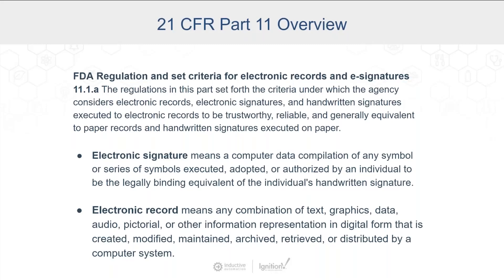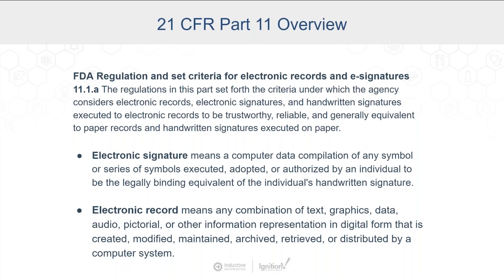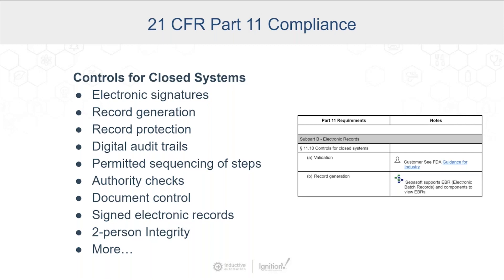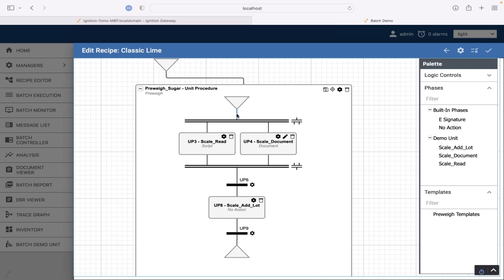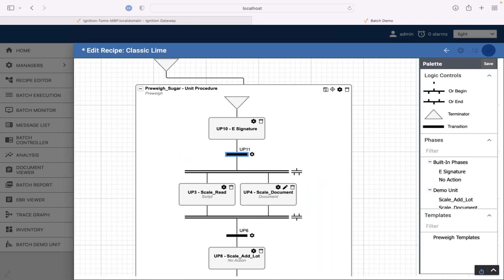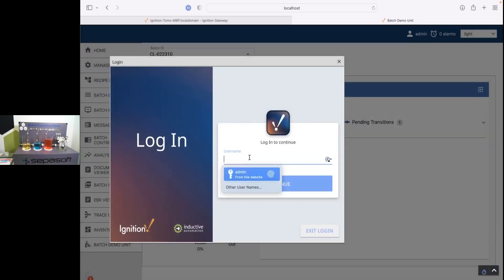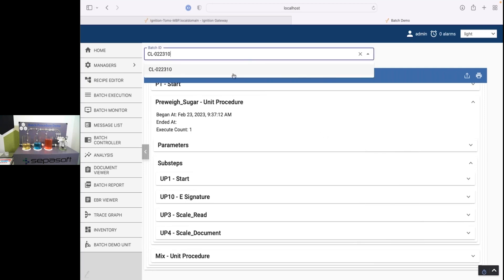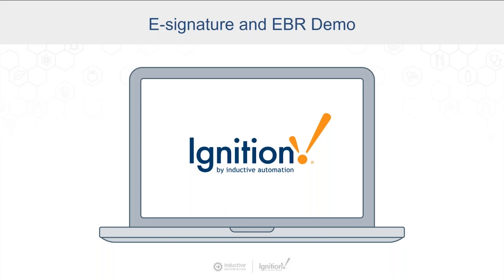Demo: E-Signatures and Electronic Batch Records (EBR)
Get a clear understanding of what 21 CFR Part 11 is, and how to use e-signatures and electronic batch records to comply with it. In this helpful video, Sepasoft’s President/CEO Tom Hechtman breaks the regulation down in simple terms, and demonstrates how to use the Batch Manufacturing Module’s tools to achieve compliance.

HIGHLIGHTS
-21 CFR Part 11 basics
-Creating a step for an electronic signature in batch processing
-Using Electronic Batch Records (EBR) to access a wealth of data
-Additional capabilities for compliance (including document control, digital audit trails, and more)

@Sepasoft, Inc.